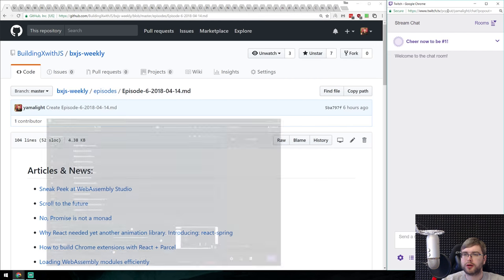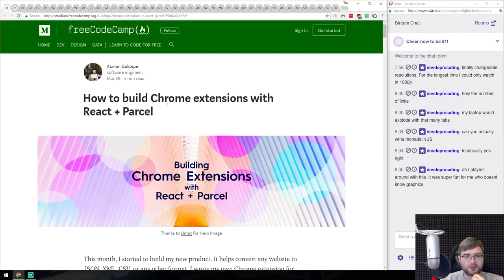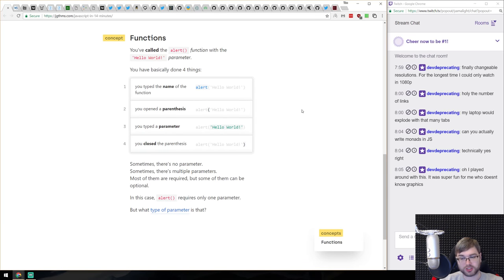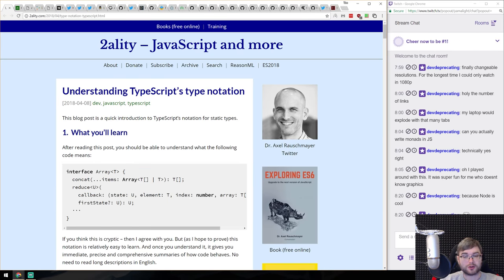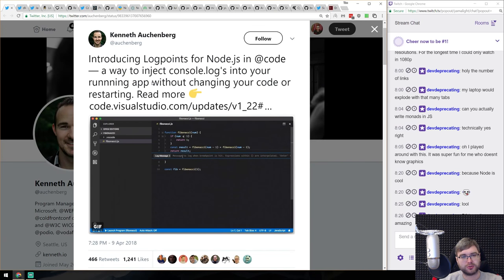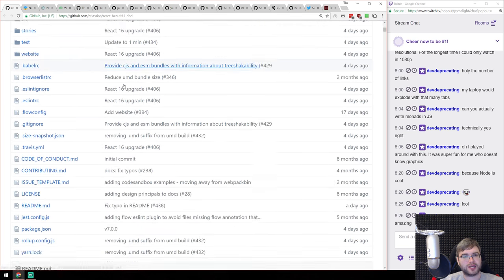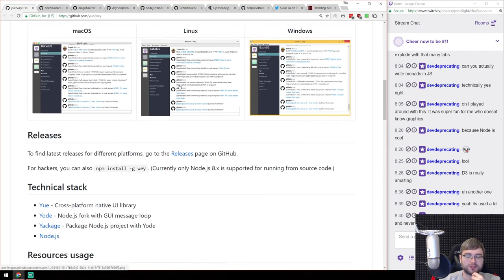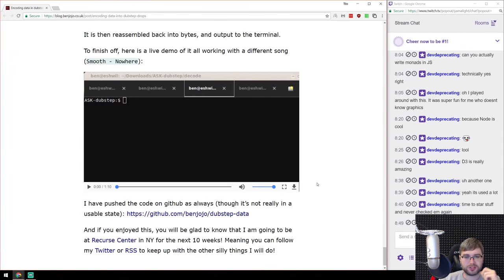BxJS Weekly Ep. 6 - April 14th, 2018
This is a weekly javascript news podcast.

Timestamps for news (huge thanks to SOLVM):

Articles & News:
1:20 - Sneak Peek at WebAssembly Studio
2:37 - Scroll to the future
4:17 - No, Promise is not a monad
5:10 - Why React needed yet another animation library. Introducing: react-spring
7:46 - How to build Chrome extensions with React + Parcel
8:25 - Loading WebAssembly modules efficiently
10:18 - Two Years of Functional Programming in JavaScript: Lessons Learned
12:04 - Compose Render Props
12:54 - Incrementally Improving The DOM
14:08 - JavaScript in 14 minutes
15:13 - Web Authentication API
16:59 - How ObservableHQ Runs
18:35 - Attitudes to security in the JavaScript community
20:42 - Write Your Own Node.js Promise Library from Scratch
22:02 - Using async iteration natively in Node.js
23:10 - Understanding TypeScript’s type notation
23:59 - How to escape async/await hell
25:17 - Abusing Proxies for DSLs
26:27 - D3 Graph Theory
27:36 - Introducing the Accessibility Inspector in the Firefox Developer Tools
28:17 - Node.js can HTTP/2 push!
29:37 - Logpoints for Node.js in VS Code
30:36 - V8 6.6 has landed on Nodejs master
30:56 - Node.js 10.0.0 release date is schedule for April 24th
31:21 - List Processing with map, filter, and reduce
32:07 - A Taxonomy of Tech Debt

Releases:
33:21 - Redux 4.0.0-rc1
34:21 - RxJS Explorer 2.0
35:38 - Prettier 1.12
36:45 - react-beautiful-dnd 7.0
37:40 - New WebKit Features in Safari 11.1
38:18 - New in Electron 2: In-App Purchases
39:03 - Whats New in Angular 6 ?
39:43 - 10 years of github

Libs & demos:
40:42 - regexparam
41:21 - unstated
42:36 - react-copy-write
43:42 - luna
44:06 - wey
44:50 - react-static
45:14 - constate
45:55 - async-optics
46:40 - llnode
47:28 - cuery
48:25 - Cytoscape.js
49:28 - virtual-audio-graph
50:12 - Viz Palette

Silly stuff:
51:00 - Encoding data in dubstep drops